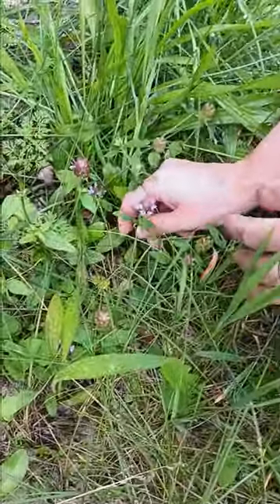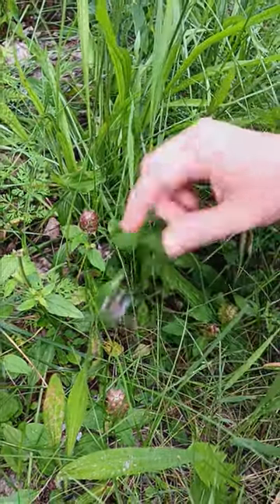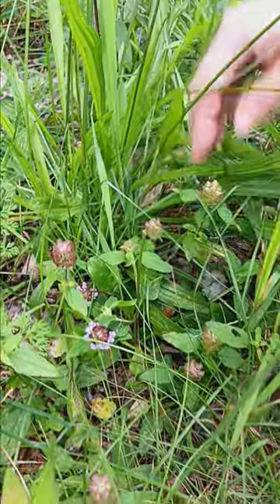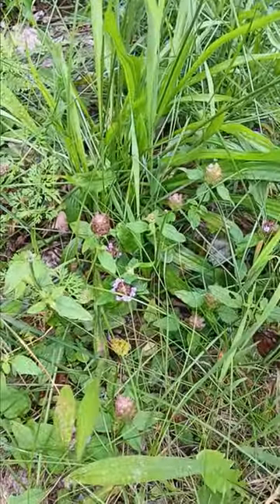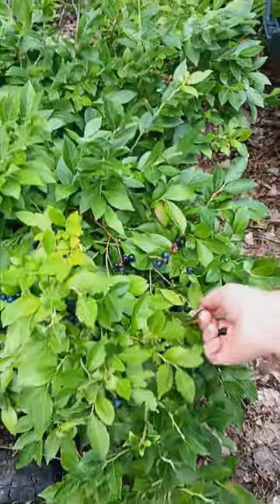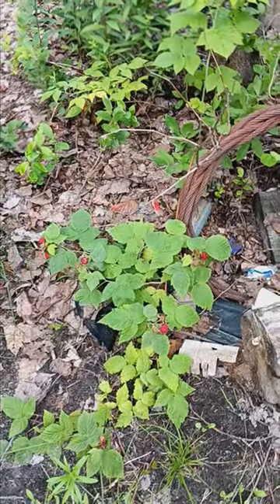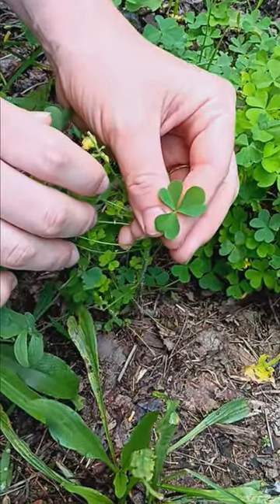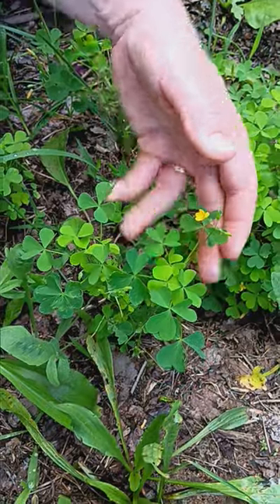Heal All, Blueberries, Raspberries and Wood Sorrel with guest teacher Shana.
DO NOT eat or consume anything unless you know exactly what it is!

Heal All: use as a disinfecting agent and aid in wound healing. Heal-all can also help a variety of skin ailments.

Blueberry

It reduces the risks of heart disease. ...

It strengthens metabolism. ...

Anti-ageing properties. ...

It may help fight Cancer. ...

Blueberries improve memory and brain function. ...

Blueberries improve insulin sensitivity. ...

Blueberries help fight depression. ...

Blueberries help in strengthening bones.

Raspberries are low in calories but high in fiber, vitamins, minerals and antioxidants. They may protect against diabetes, cancer, obesity, arthritis and other conditions and may even provide anti-aging effects.

Wood Sorrel to treat various ailments, including cancer, scurvy, indigestion, liver problems, digestive disorders, nausea, fever, mouth irritations, and swelling.

My purpose here on this beautiful Mother Earth, is to guide and teach others in a positive way!
I do this with a gentle embodied wholistic approach, using my own experiences, challenges and my psychic abilities.
Enabling you to embrace your most authentic self, owning your own power and unconditionally loving yourself in every way." Crystal Le Fay

Snap Chat: crystal_lefay (Add me to receive random positive inspirational snaps!)